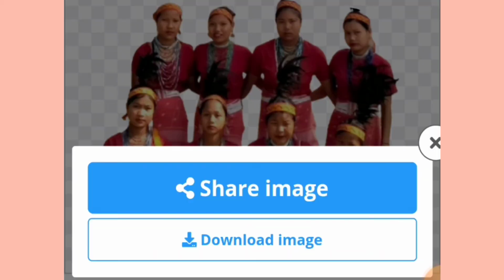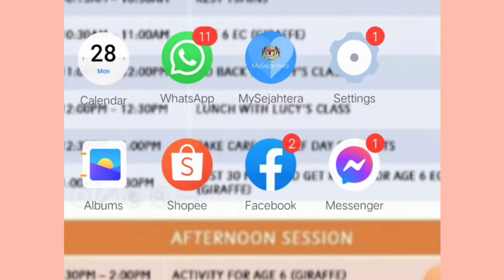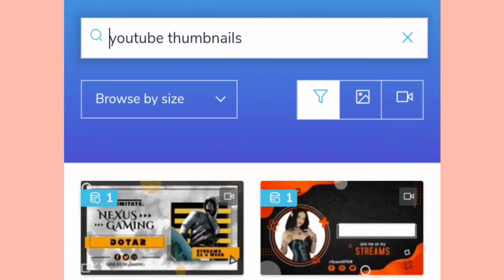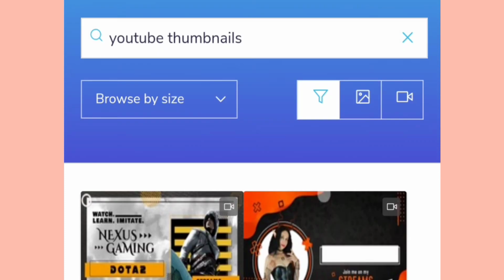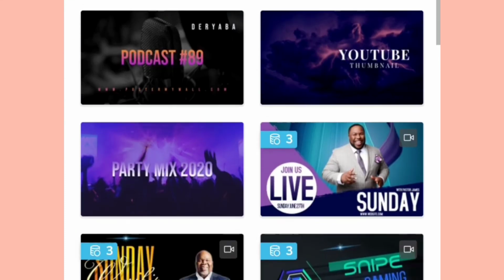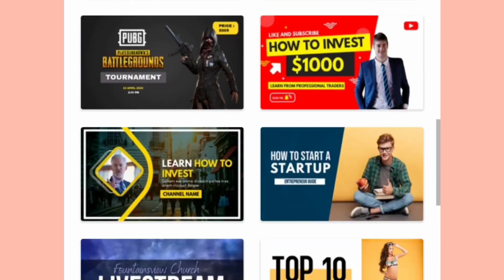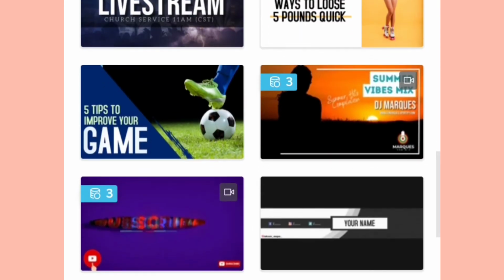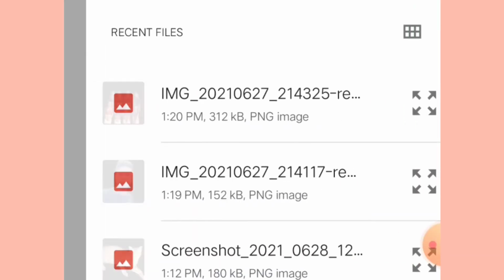How to Make a Youtube Thumbnails as Easy as 1-2-3!